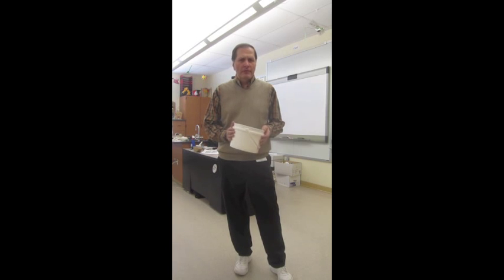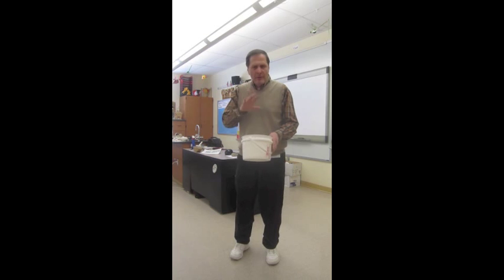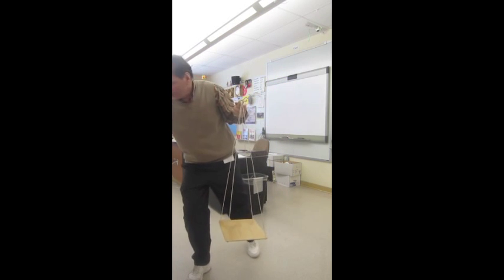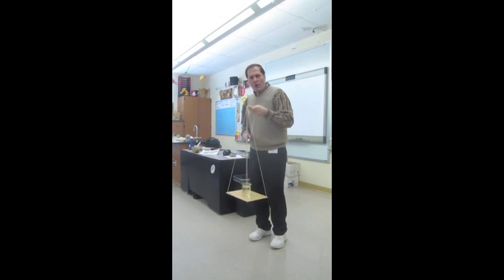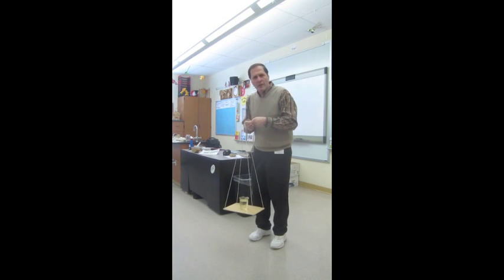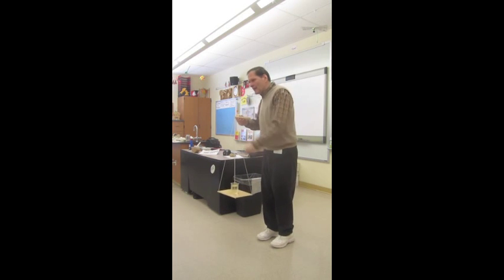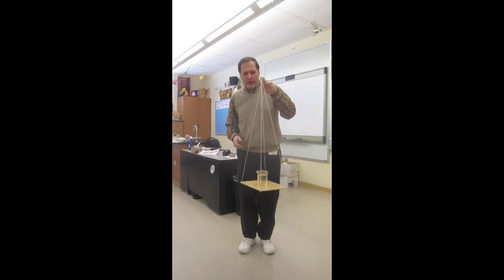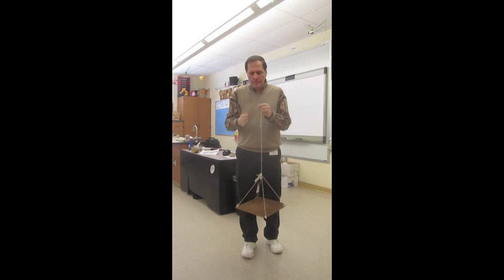Centrifugal tray////Homemade science with Bruce Yeany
The classic demonstration of swinging a bucket over your head is taken up on notch by swinging a cup of water on a tray.   Swing vertically or horizontally or a combination of both and the water remains in the cup to the "centrifugal force" acting on the cup.  WHile this and other experiments demonstrating centrifugal force are a lot of fun,  the concept can be misleading .  A good lesson should accompany centrifugal force demonstrations to help clear up any misconceptions.

Videos are shot with a  Casio  EXH20.  Slow motion video clips  are  either 3.5 or 7 times slower.